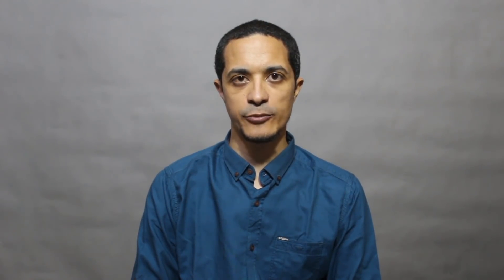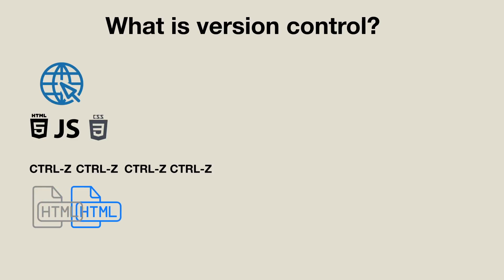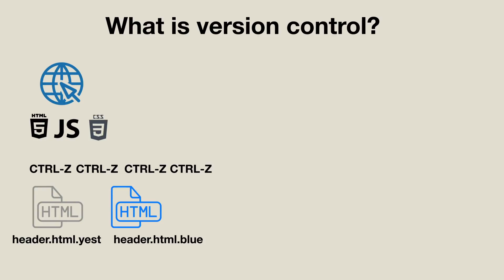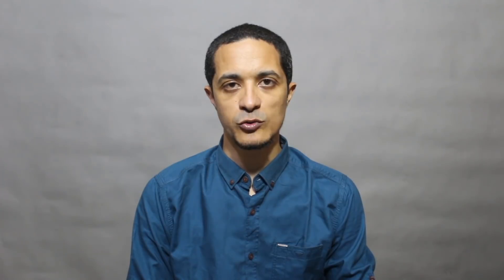How Do Version Control Systems Really Work?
Hi there everybody! Remember the introductory Version Control video we made a few days ago. Some of our users wanted to go a little more in-depth into it. So here we are!

In this video, we will be talking about the different Version Control systems and how they help take the development process to another level. We will be discussing a lot of different factors like the need for these systems to be in place, how they work, what problems they solve, and it's different types. Towards the end, there'll be an extra emphasis on Git.